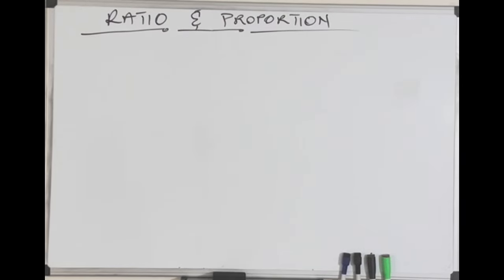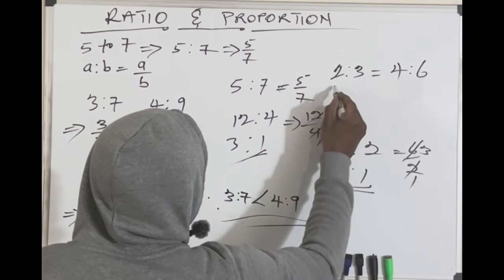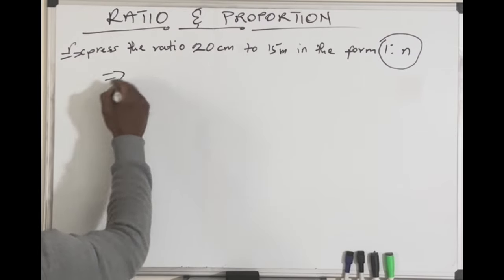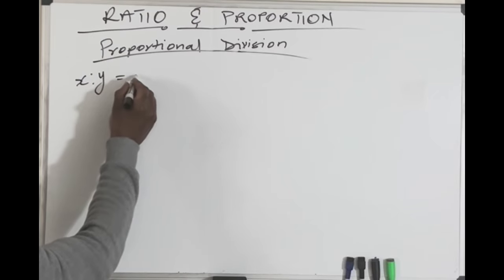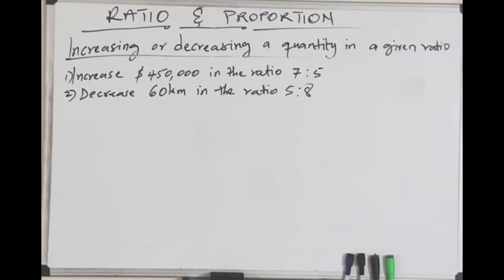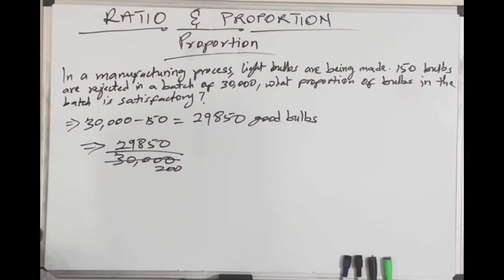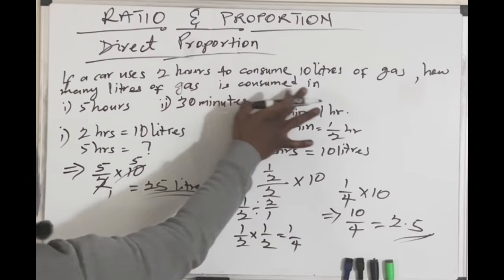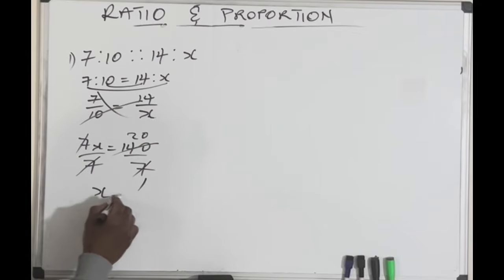HESI A2 | TEAS | KAPLAN | Everything You Need To Know About RATIO & PROPORTION! | Full Review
In this video, I explain ratios and proportions step-by-step for students preparing for nursing entrance exams. This lesson helps you understand how ratios compare quantities and how proportions can be used to solve real-world math problems.

Topics covered in this lesson include:
• What a ratio is
• Different ways to write ratios
• Simplifying ratios
• What proportions are
• Solving proportions using cross multiplication
• Setting up proportions to solve problems
• Practice examples similar to nursing entrance exam questions

This complete review is designed to help pre-nursing students strengthen their math skills and confidently solve ratio and proportion questions on nursing entrance exams.

Watch out for other complete math reviews on this channel covering fractions, decimals, Roman numerals, military time, algebraic expressions, metric conversions, percentages, and other important math topics for nursing entrance exams.

Buy notes on Vocabulary and Reading Comprehension for less than $10 and pass ypur HESI A2 on your first take